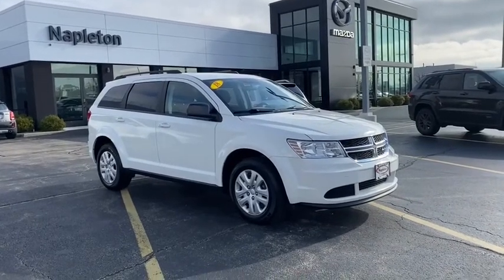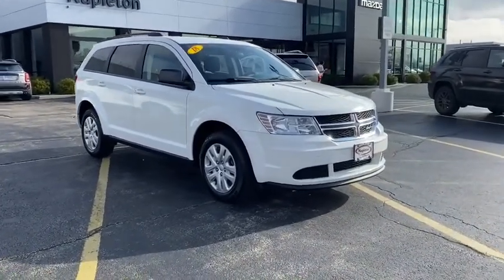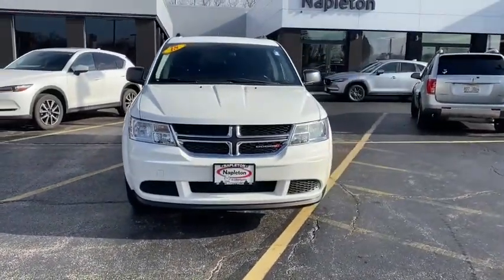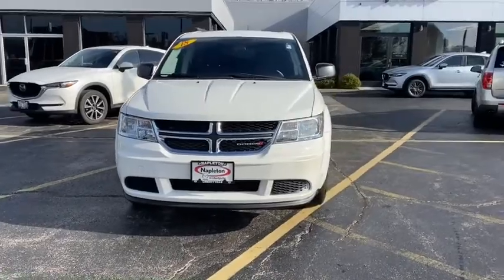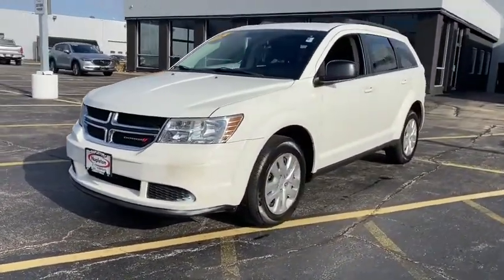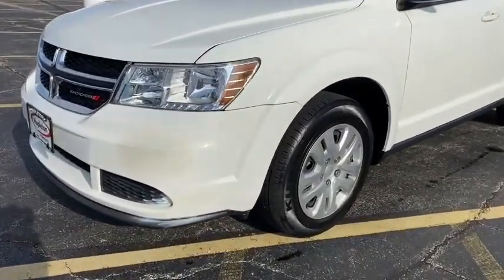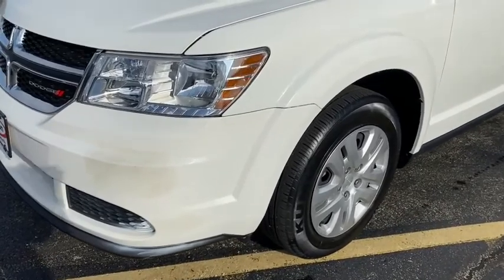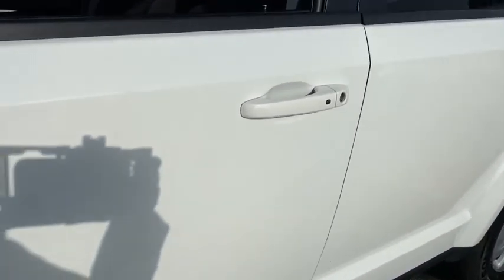2018 Dodge Journey near me Libertyville, Glenview Schaumburg, Crystal Lake, Arlington Heights, IL 20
Vice White Used 2018 Dodge Journey available near me in Libertyville, Illinois at Napleton Mazda Libertyville. Servicing the Glenview, Schaumburg, Crystal Lake, Arlington Heights, IL area.
2018 Dodge Journey SE - Stock#: 20490A - VIN#: 3C4PDCAB7JT218980